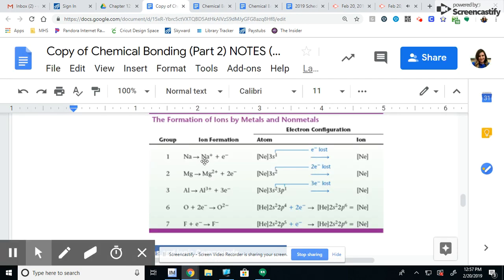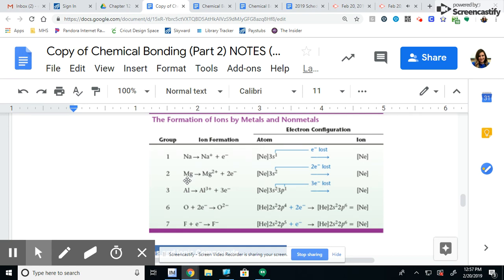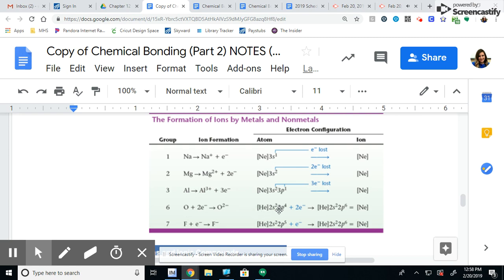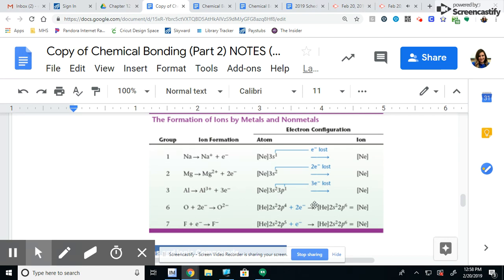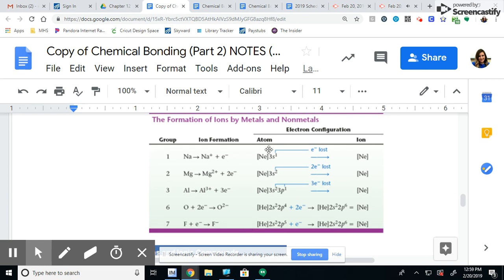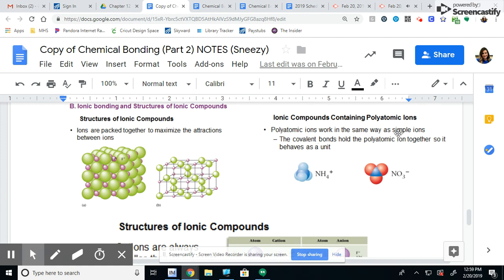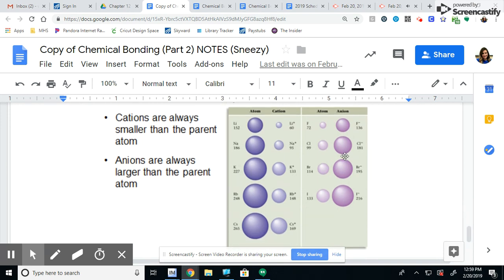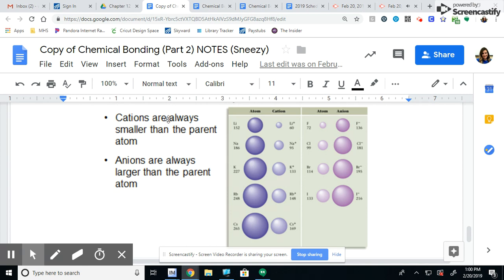Chapter 12 Day 2 Notes PART TWO ( Polarity and Chemical Bonding) Finish Happy and Sneezy